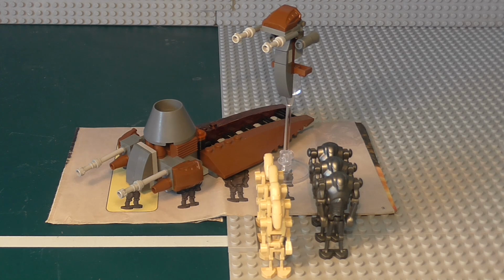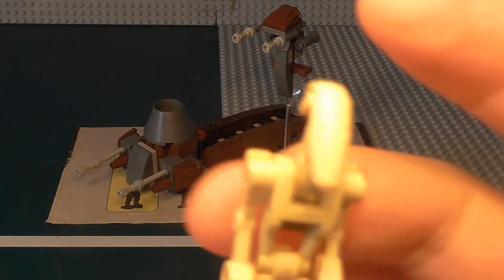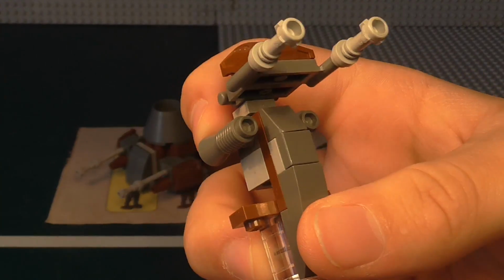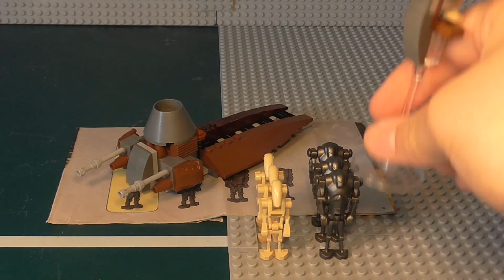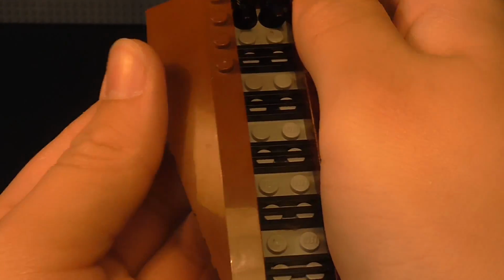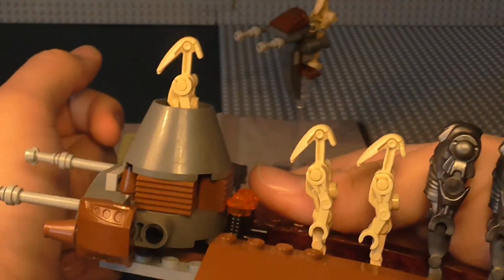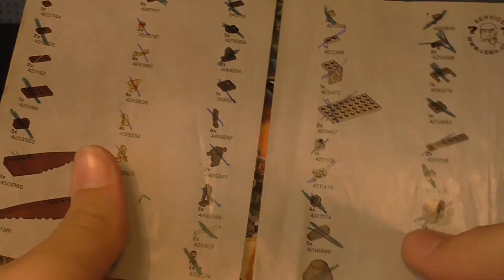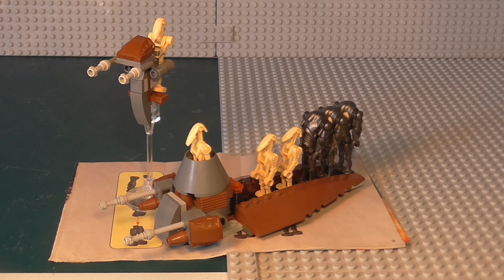Lego Star Wars Classic Reviews: Droid Battlepack 7654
Ages 6-12
102 pieces
£9.99      $9.99